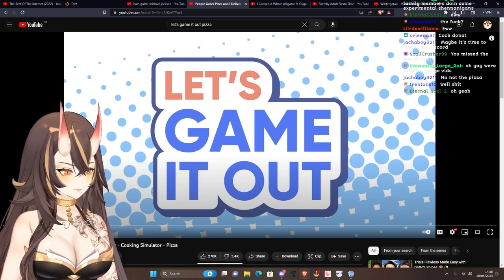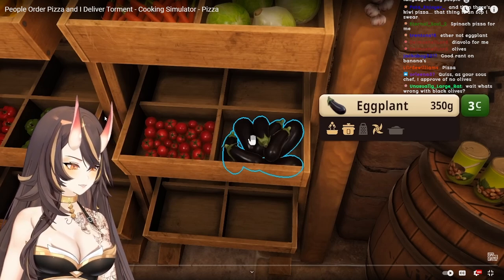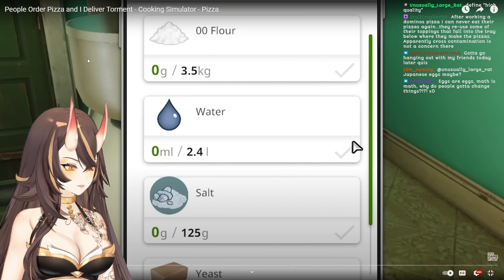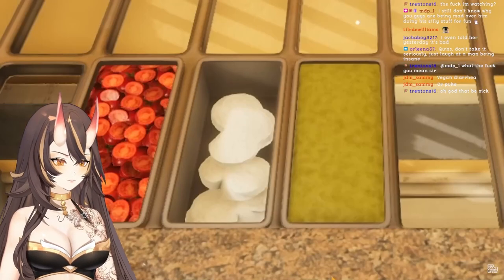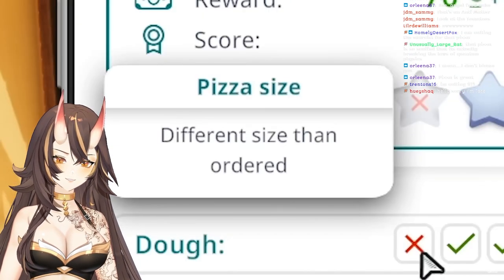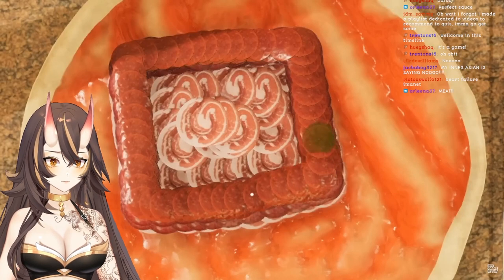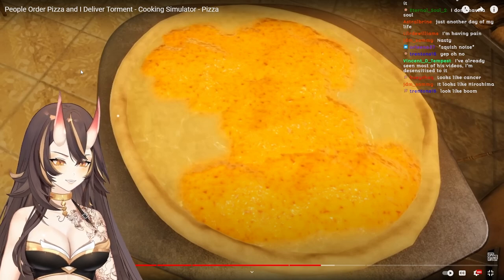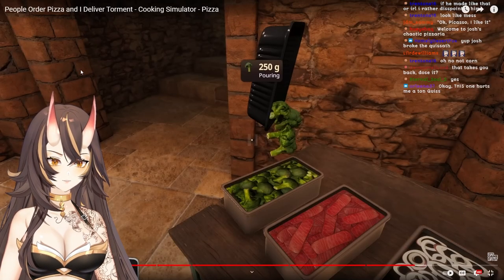Quissath reacts to People Order Pizza and I Deliver Torment - Cooking Simulator - Pizza